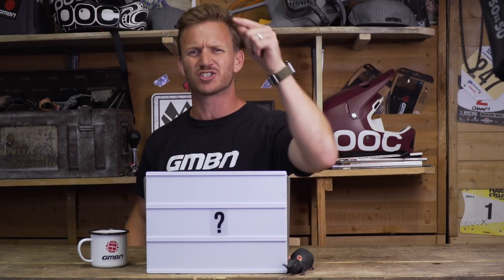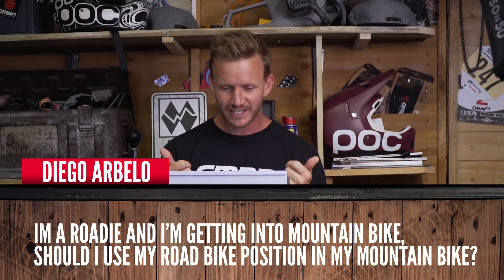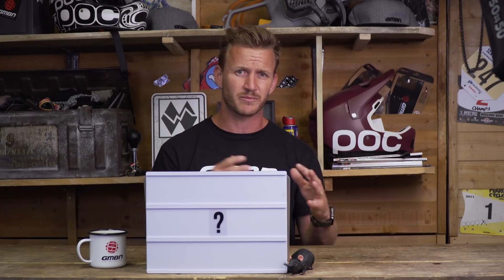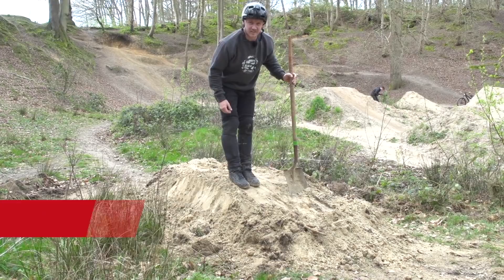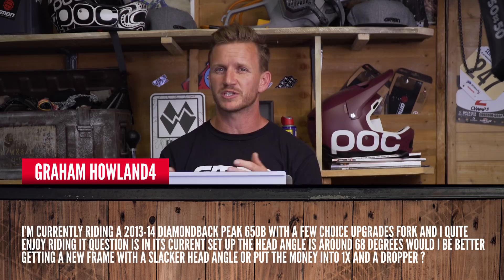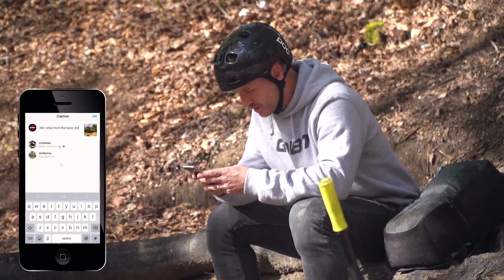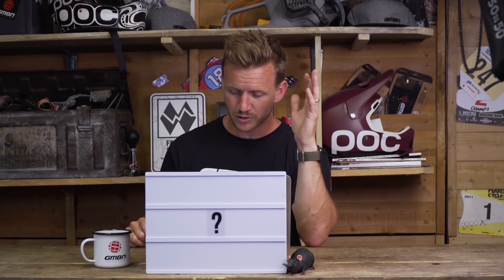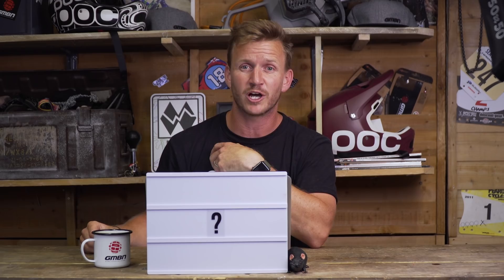How Do I Build A Dirt Jump For A Backflip? | Ask GMBN Anything About Mountain Biking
Just how high should you build your dirt jumps if you want to learn to backflip? Should you set up a mountain bike in your road bike position? Blake answers all of these and more in this weeks ask!

If you'd like to contribute captions and video info in your language, here's the link 👍